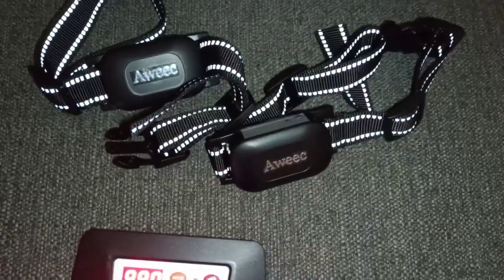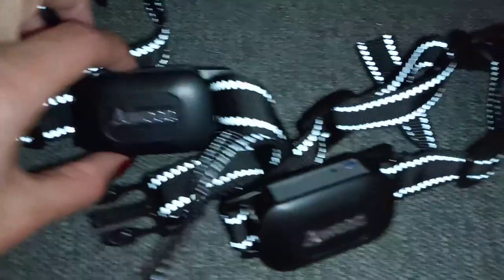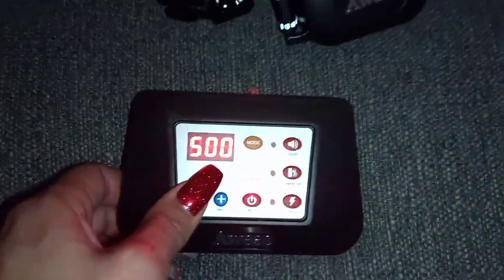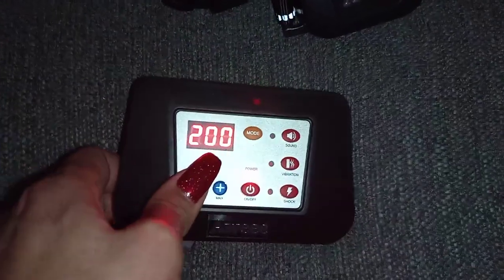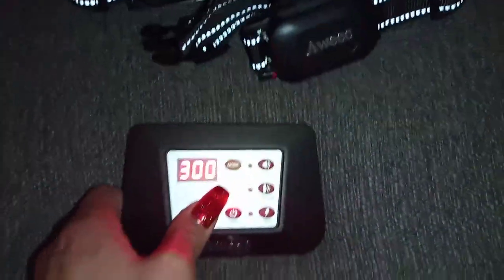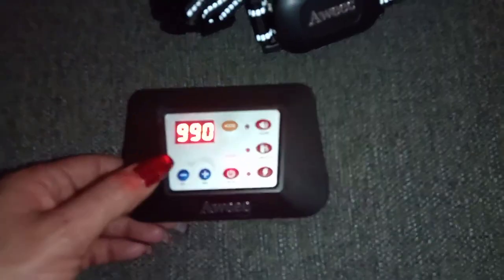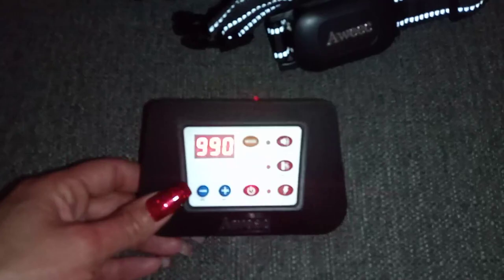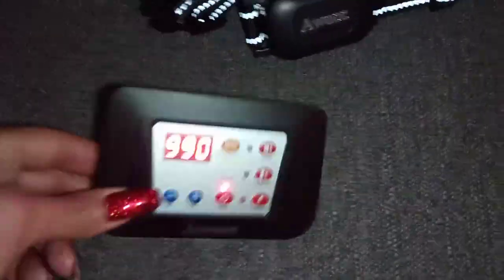Aweec Wireless Dog Fence, 2 in 1 Electric Fence System & Dog Training Collar Review, Easy to use and